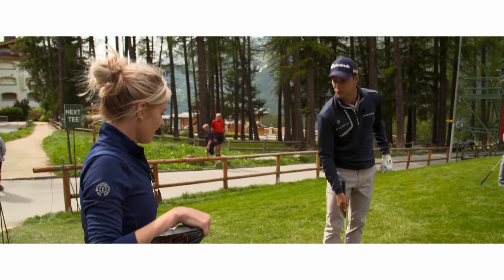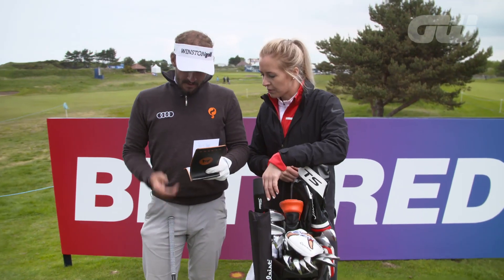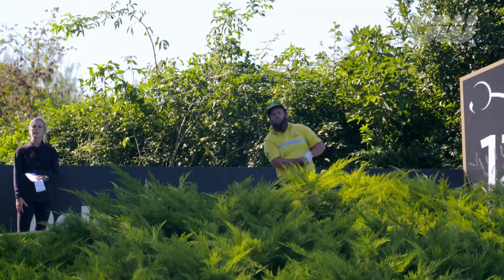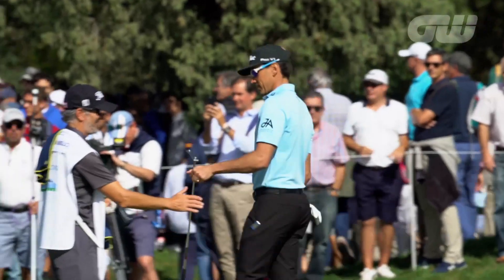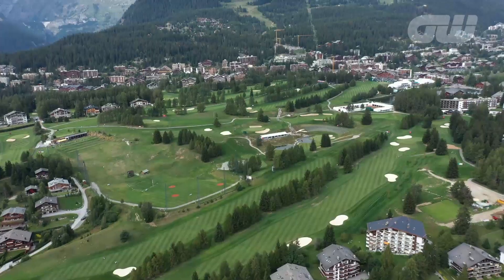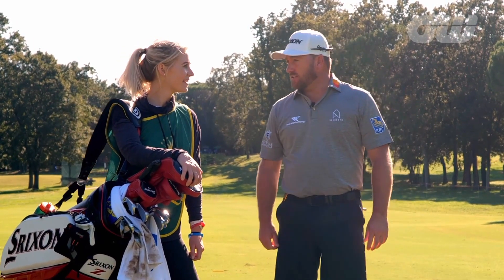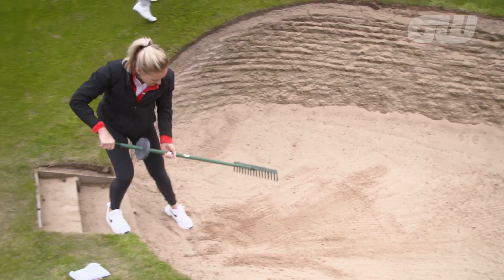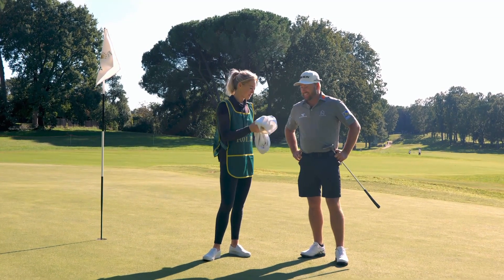Iona Stephen: Best Caddying Moments of 2019! | Golfing World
We looks back at our very own Iona Stephen's best moments on the bag in 2019.